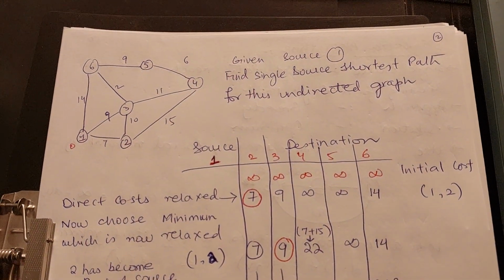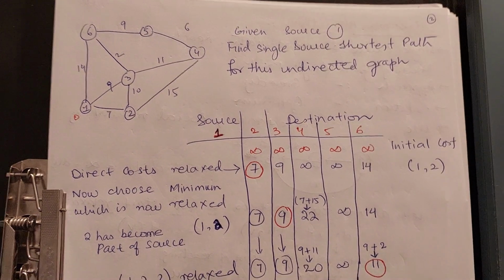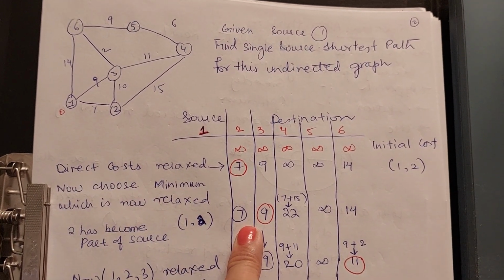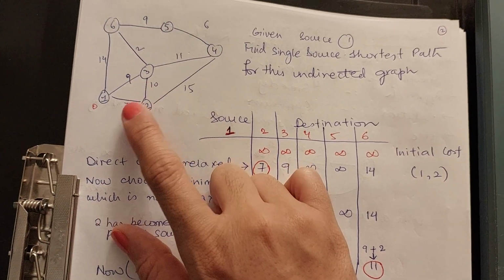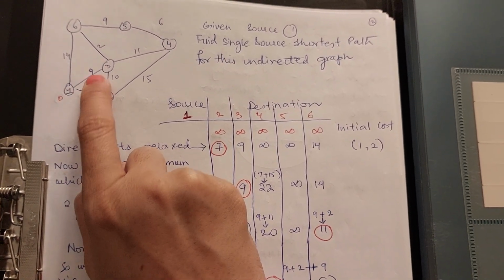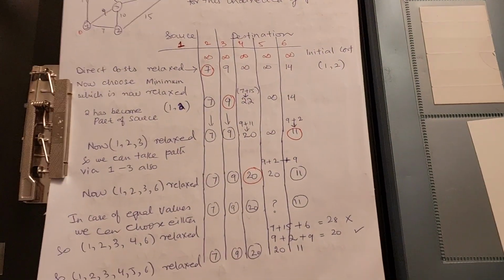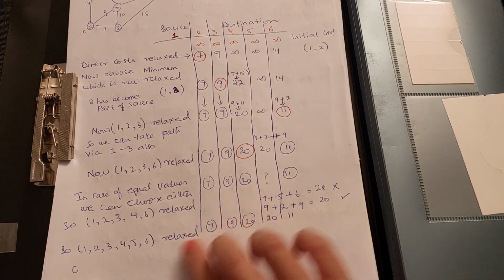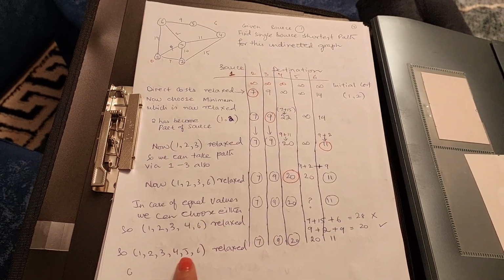Dijkstra Algorithm || Solved example easy steps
we will learn step by step how to use dijkstra Algorithm